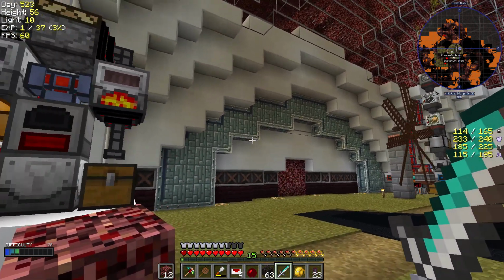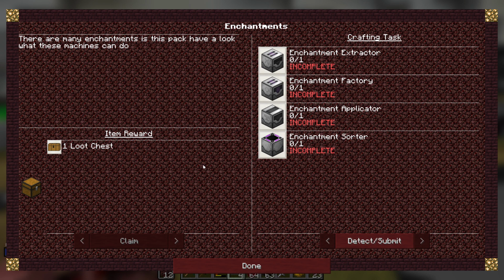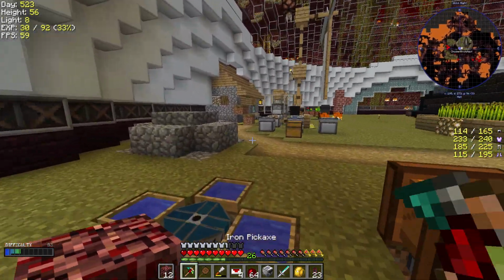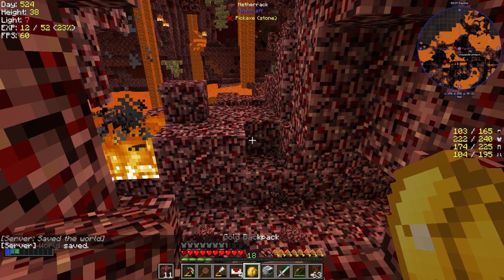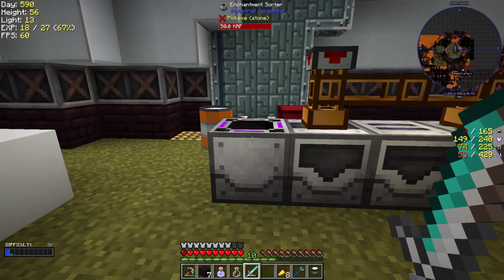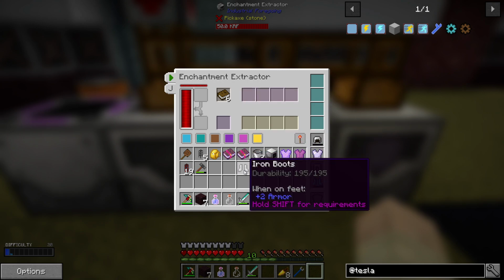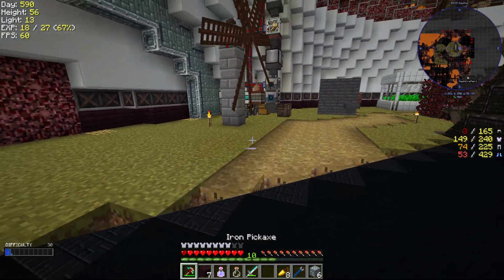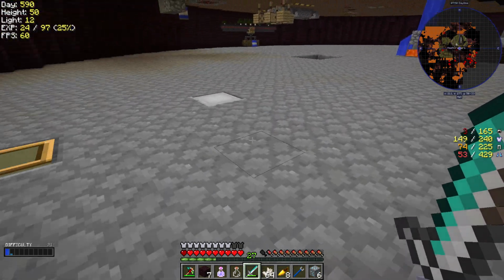Forever Stranded - Lost Souls | Industrial Foregoings Enchantments | Episode 3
Forever Stranded - Lost Souls, stranded in the nether with the Cobblenauts.